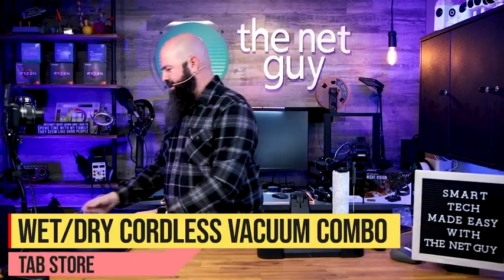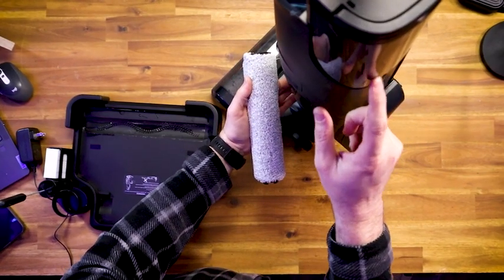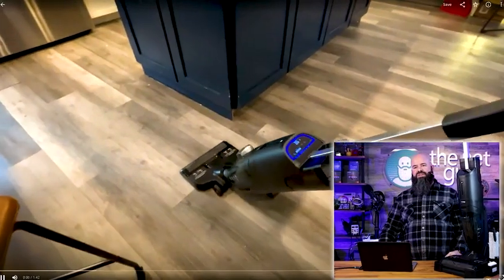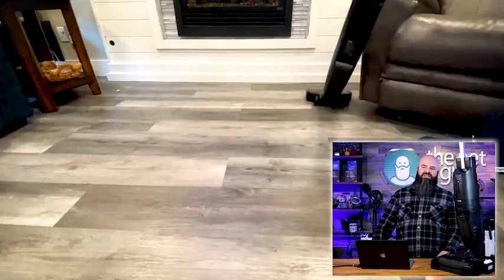TAB T6 Pro Wet Dry Vacuum Review from The Net Guy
"My wife's favorite new TECH product!"